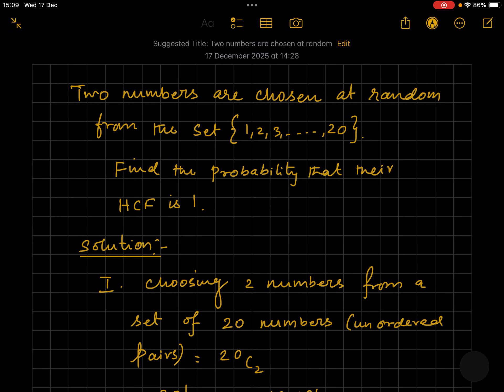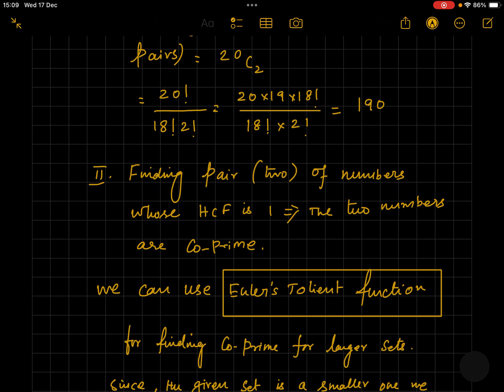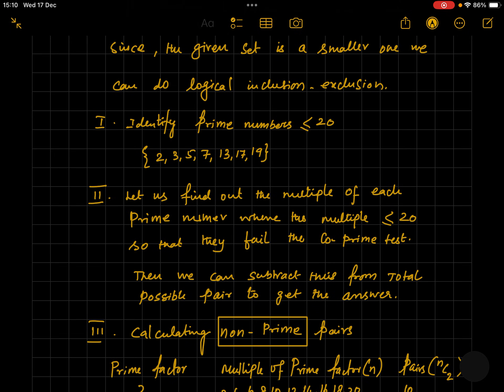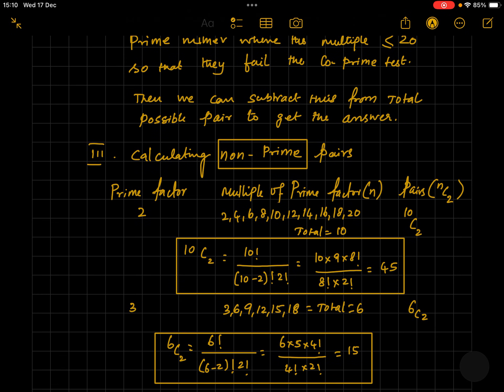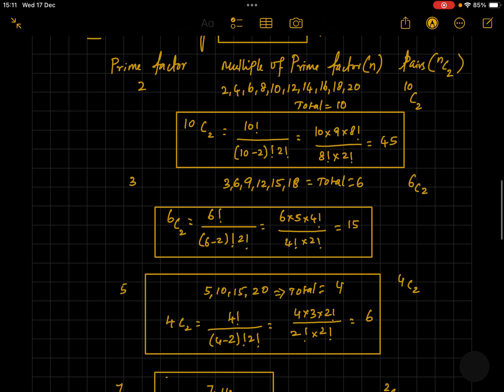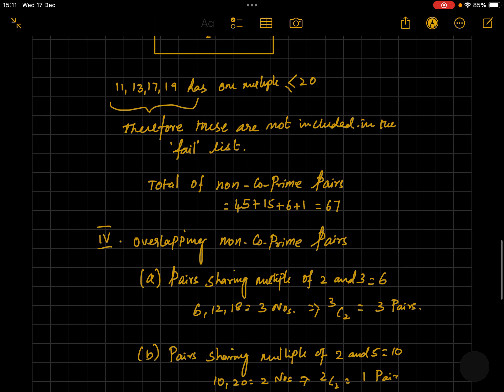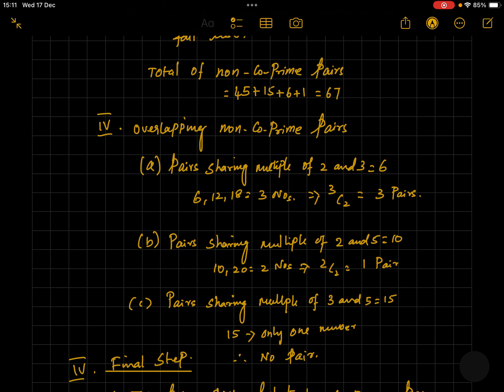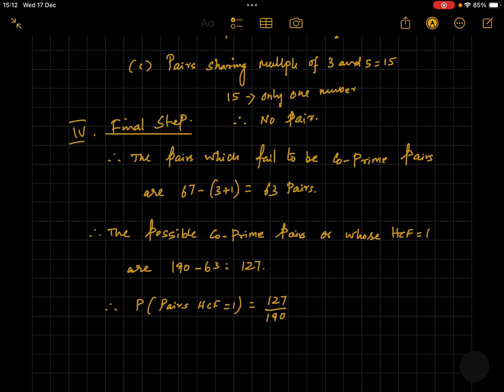Co-prime pairs probability